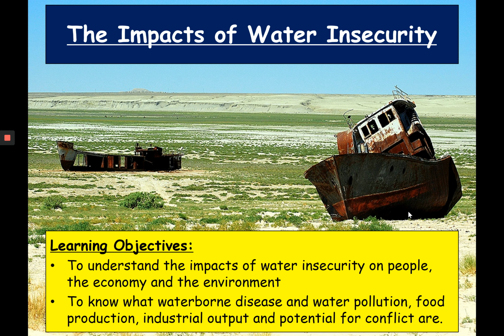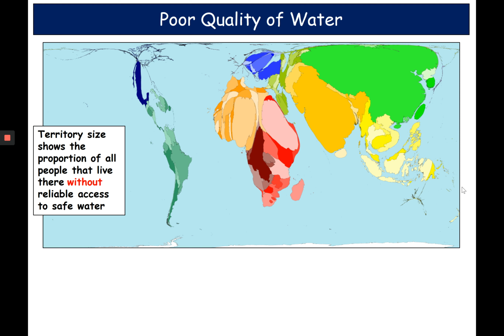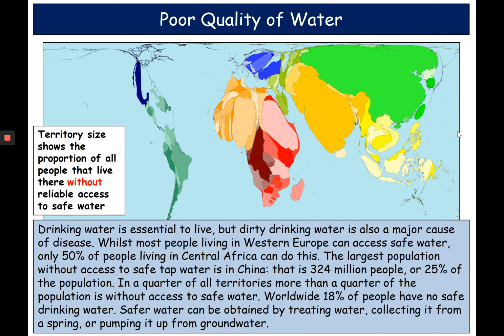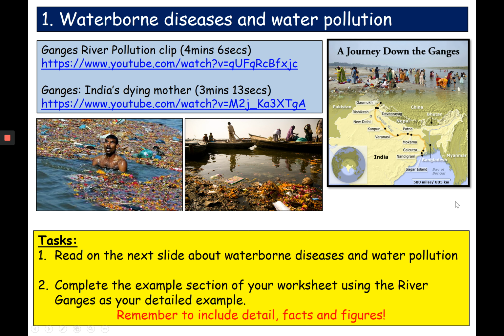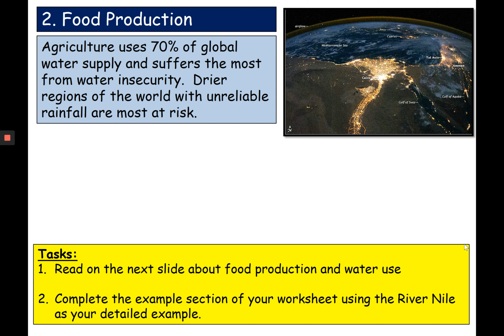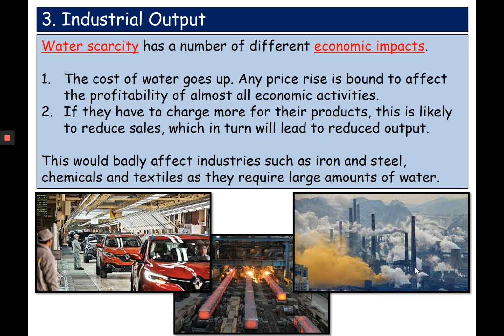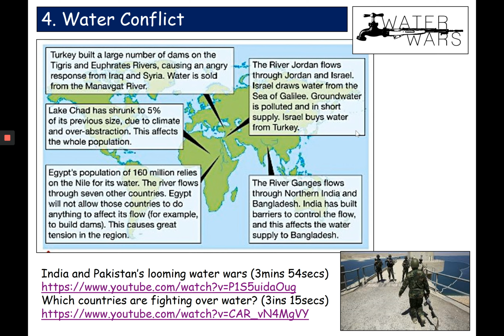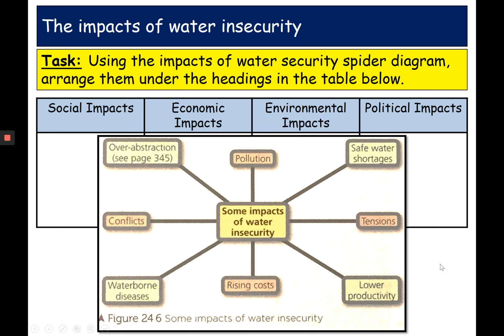Lesson 6 Impacts of Water Insecurity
Lesson 6 of the Resource Management unit for AQA GCSE paper 2